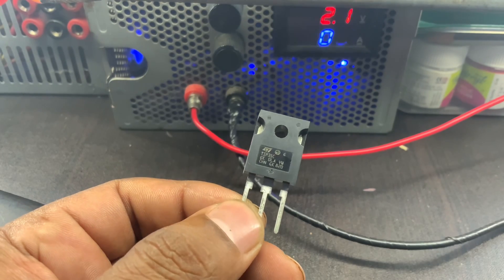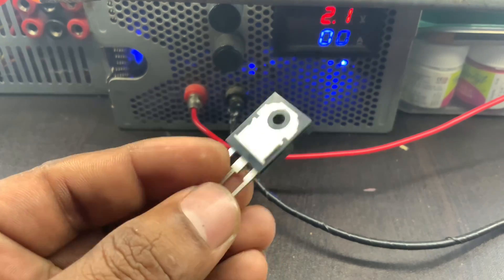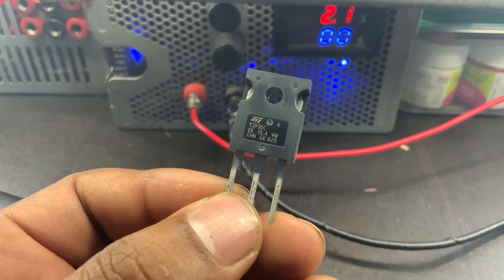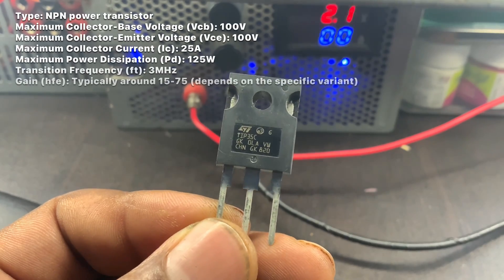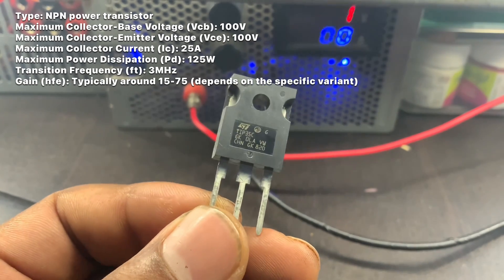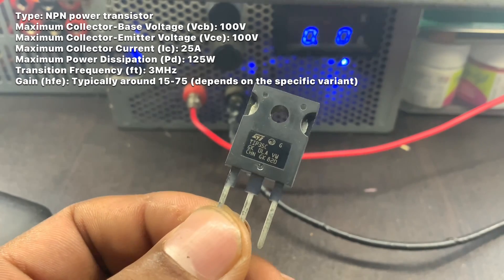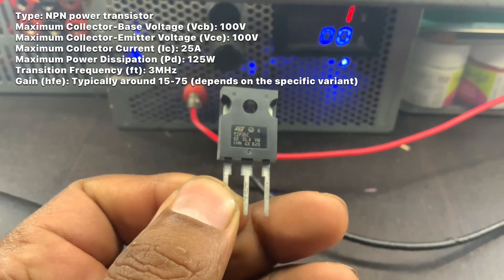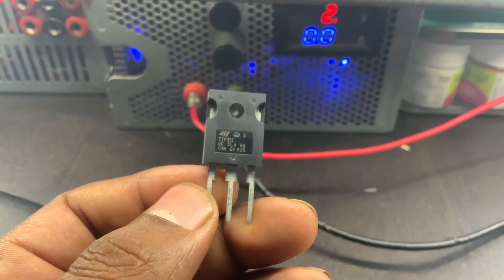TIP 35 C Transistor | Features and its Application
Learn informations about TIP 35 c transistor. This is a powerful NPN transistor using in various applications. Lets know detailed information in this video.